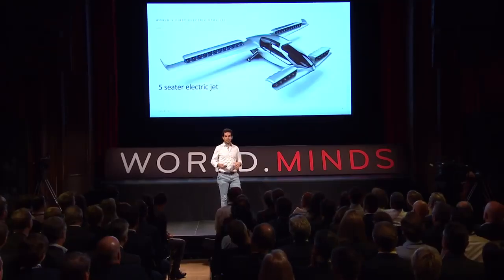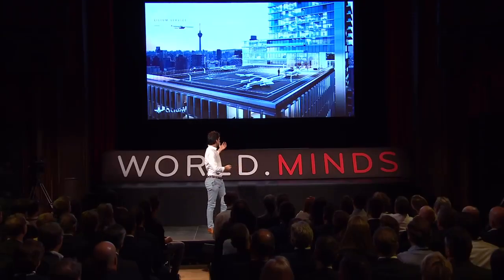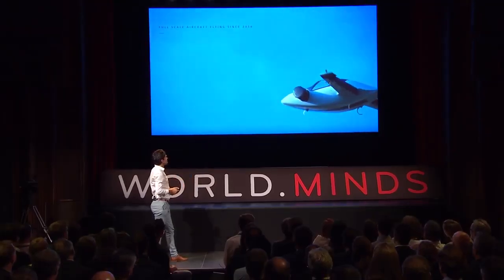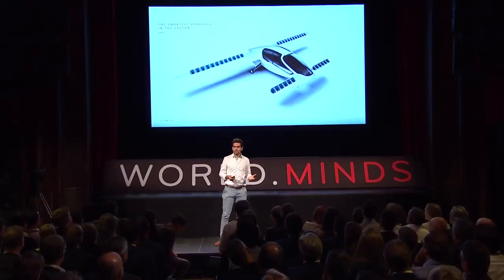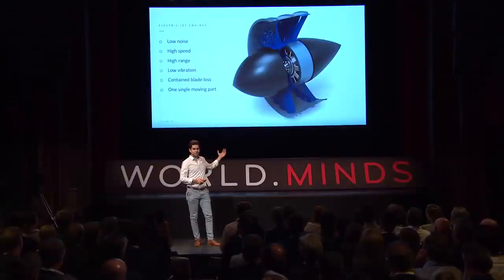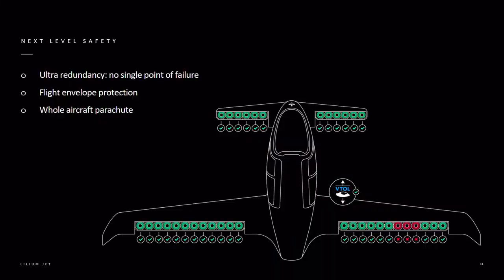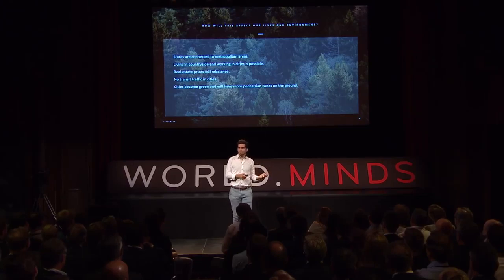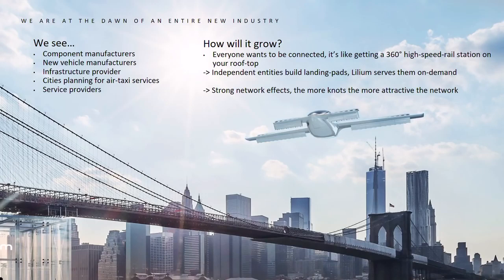EVTOL ‘Passenger Aircraft’